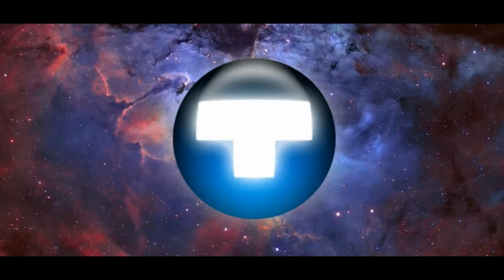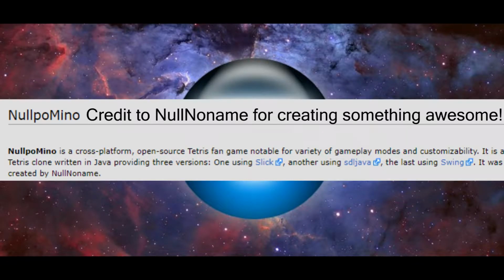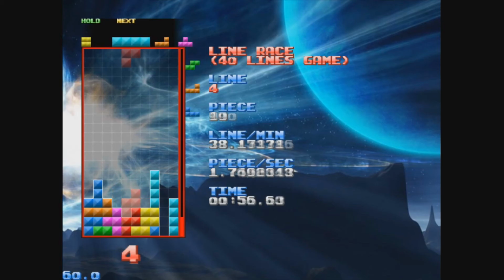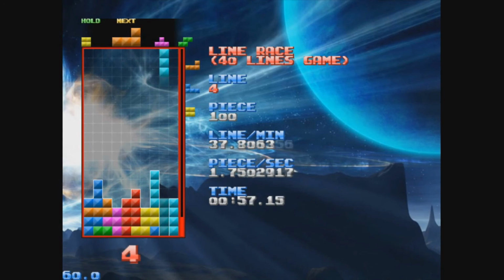the reason i haven't been making videos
i'm sorry :(

1:06 run

1:01 run